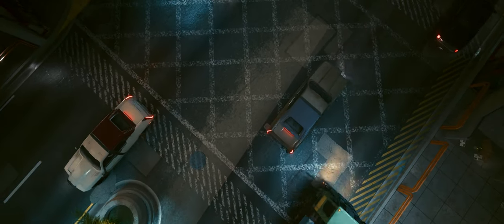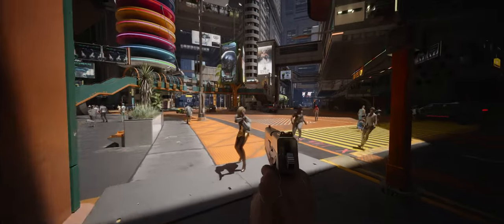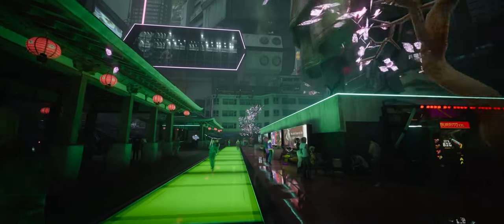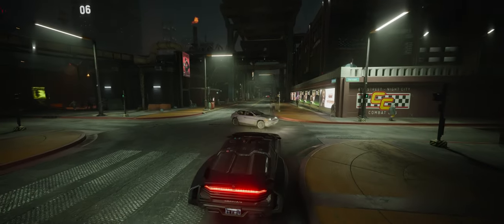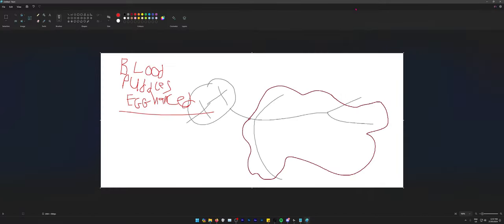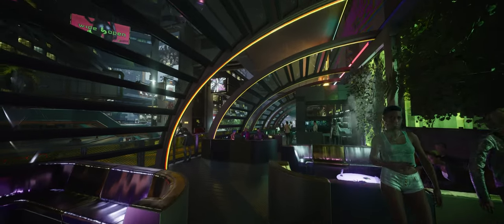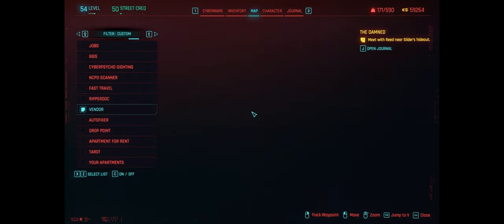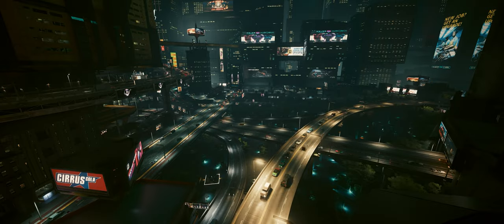Ultimate Immersive Mods To Enhance Night City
a bunch of immersive mods for cyberpunk 2077

Timestamps:
Intro - 00:00
Realistic traffic Mod - 00:11
Night City Alive - 00:31
Night City Estate - 01:02
Nova LUT (AgX Colorspace - HDR) - 01:34
HD Reworked Project - 02:05
Blood Puddles - EGGHANCED - 02:42
Vehicle Customizer - 03:34
Crowd E3 2018 Restored - 04:06
Immersive Cyberpunk City 2.1 - 04:32
Real Vendor Names - 05:03
Extras - 05:20
Outro (you better not need this one) - 06:05

~',~',~',~',~',~',~',~',~',~',~',~',THE MODS~',~',~',~',~',~',~',~',~',~',~',~',~',~',~

(this is a traffic mod ive also installed and its pretty neat- Nova Traffic (CET - Modded Vehicles in Traffic)

happy modding

(there are a few more on my channel feel free to check em out)

tags (ignore)